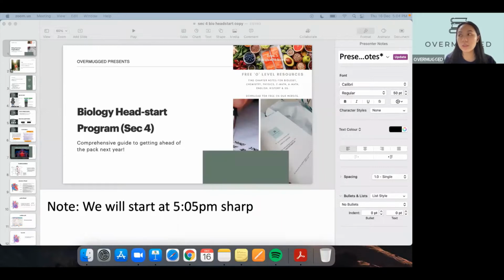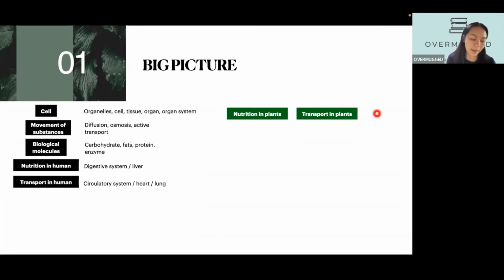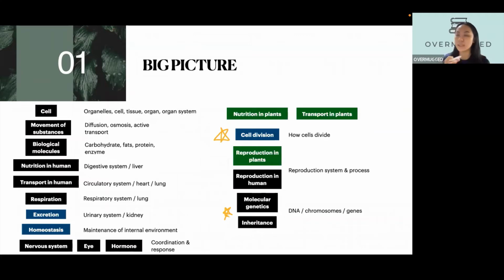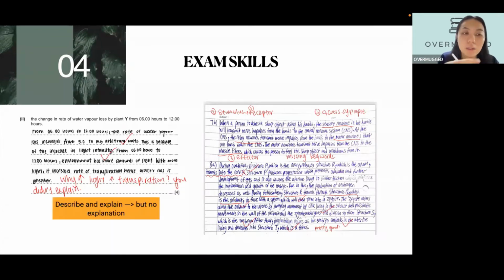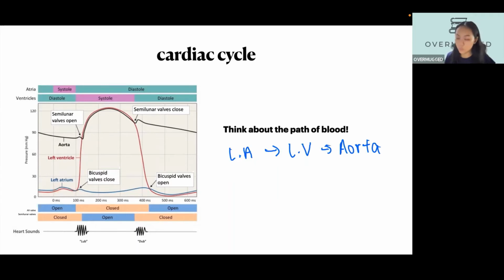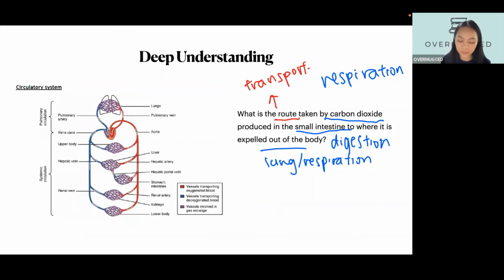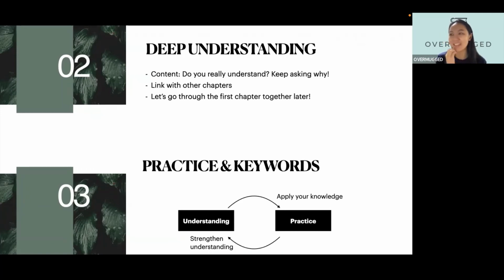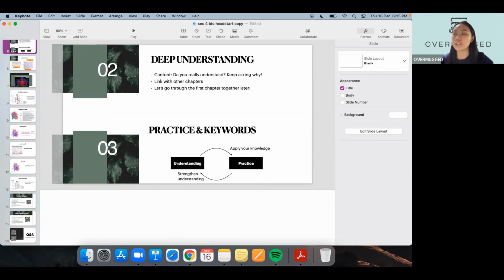[Sec 4] Biology Head-start Program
Content
- Overview of upcoming topics in Sec 4s
- Hardest topics to look out for
- Revision strategy and tips
- 1 year timeline till 'O' Levels